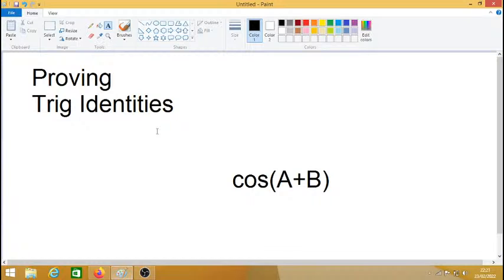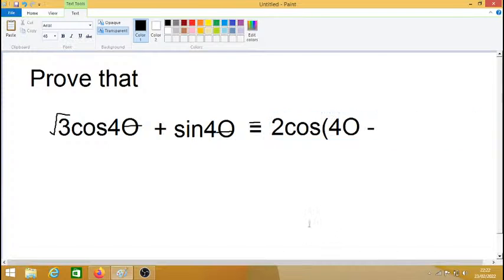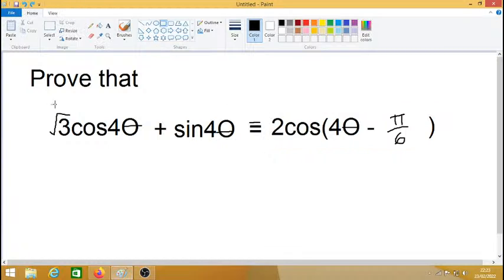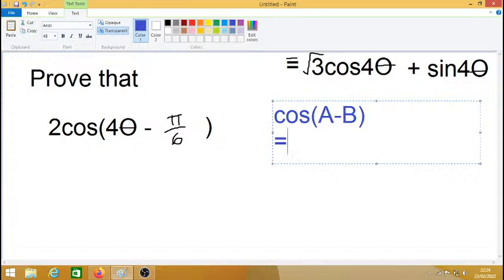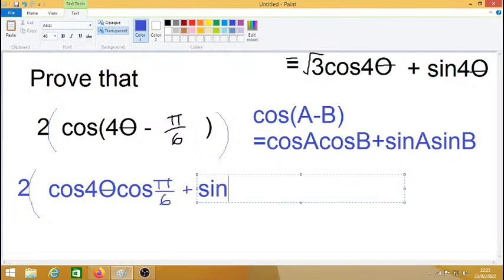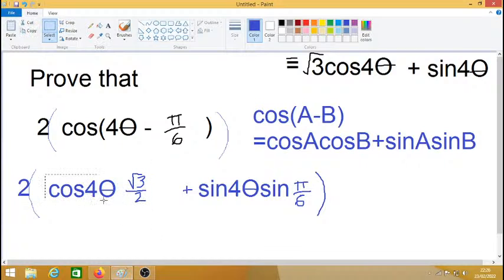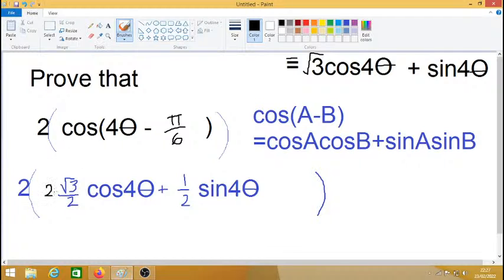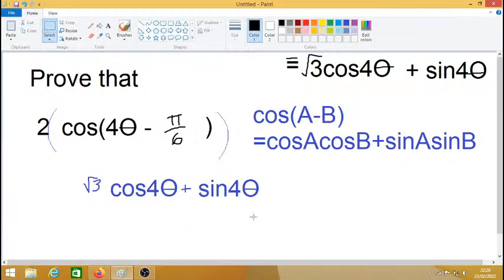A-Level Maths Year 2 Live Lesson 083 - Trig Identities D